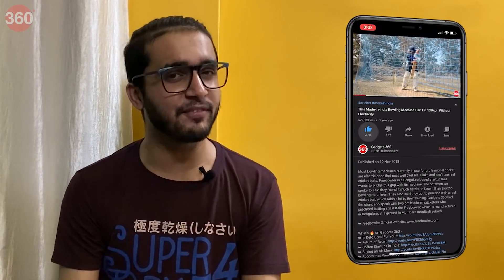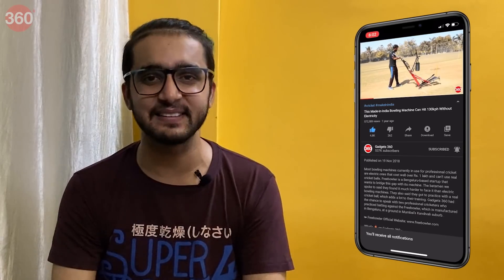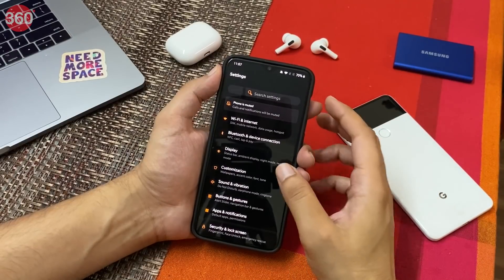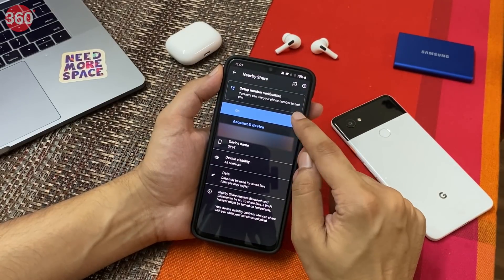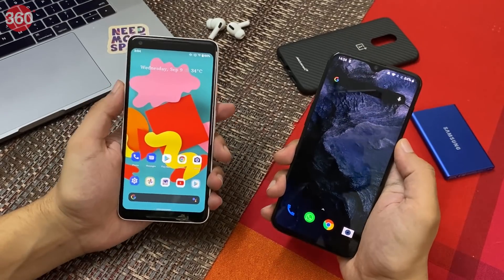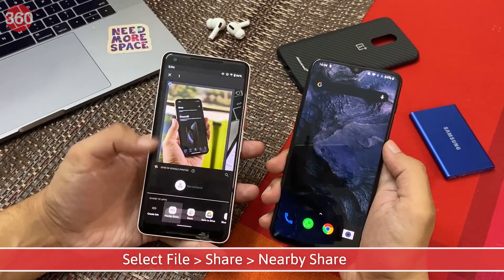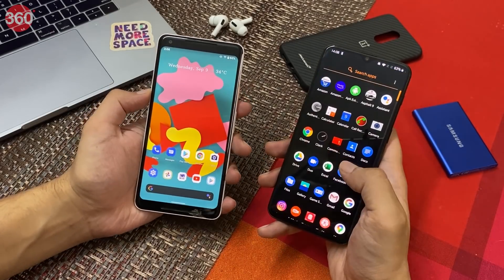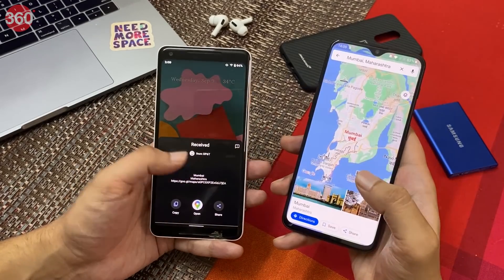AirDrop for Android: Nearby Share Is The Fastest Way to Transfer Files From One Phone to Another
For almost a decade, Apple users have had AirDrop that allows users to share files between Apple devices in a jiffy. Now, Google has also come up with its own version of AirDrop for Android called Nearby Share. Google has been working on this new file sharing feature since 2019 and now it is finally available for a bunch of Android smartphones. Watch this video to find out if your Android phone supports this new file sharing feature and how you can transfer files between two Android smartphones using Nearby Share.

0:00 Introduction
0:42 About Android File Sharing Efforts
1:22 Find Out if Your Android Phone Supports Nearby Share
1:57 How to Transfer Files Using Nearby Share